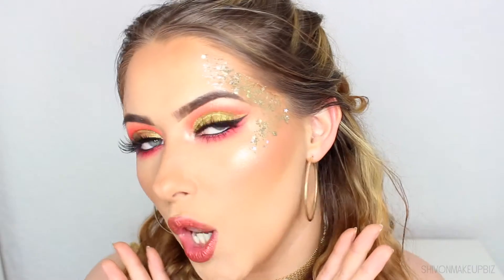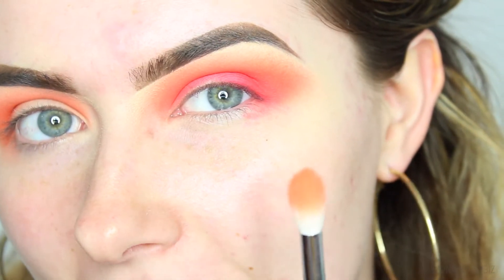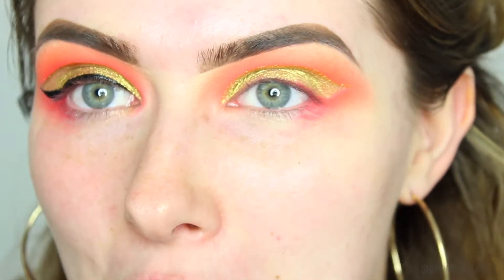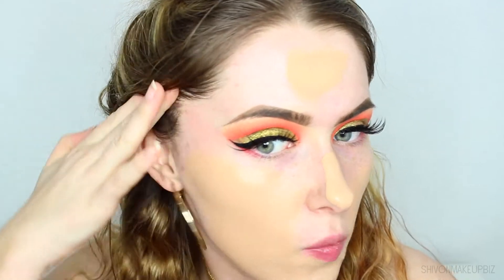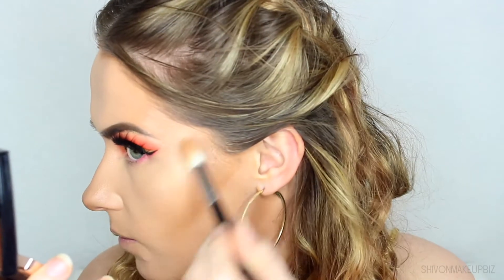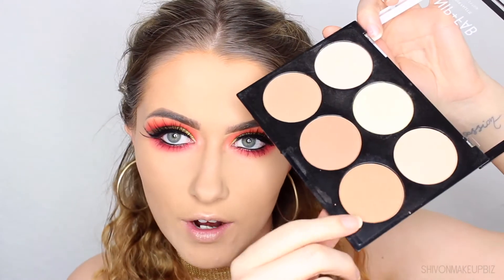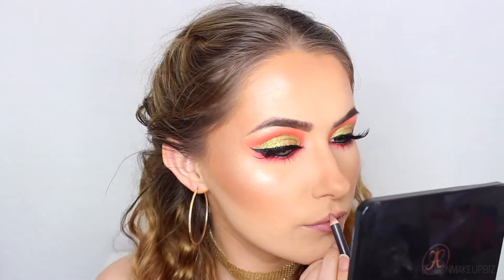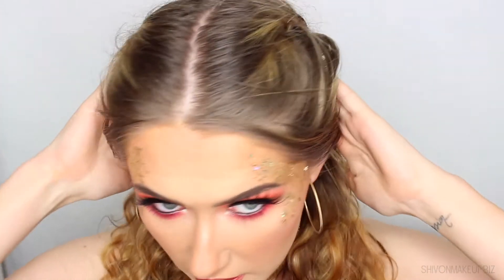COACHELLA // MUSIC FESTIVAL INSPIRED MAKEUP TUTORIAL | shivonmakeupbiz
Hey guys! Today's tutorial is a look I'm OBSESSED with which is this Coachella festival makeup tutorial with lots of glitter and a cut crease, metallic lips! Are you going to any festivals this year?

✨ Primark Matte Eyeshadow Cream
✨ Stargazer Brush
✨ Sleek Makeup Copperplate Liquid Lipstick:
✨ In Your Dreams Gold Gilleth Glitter:
OTHER CONTENT ♡